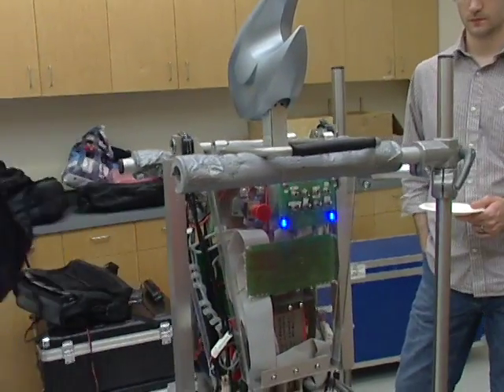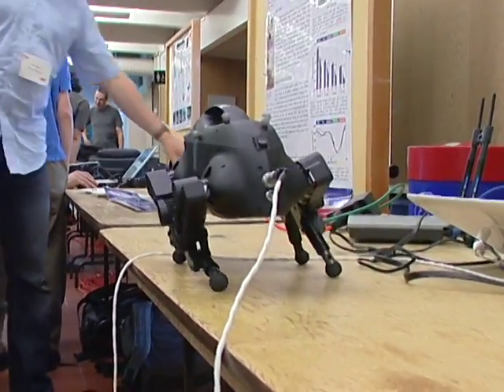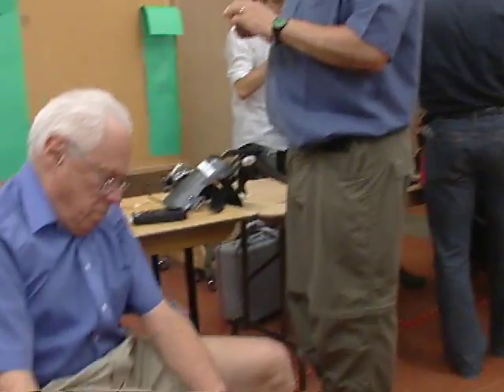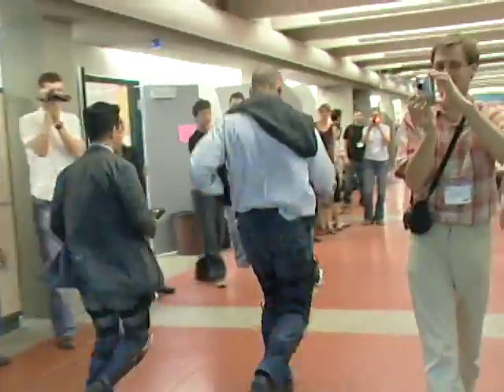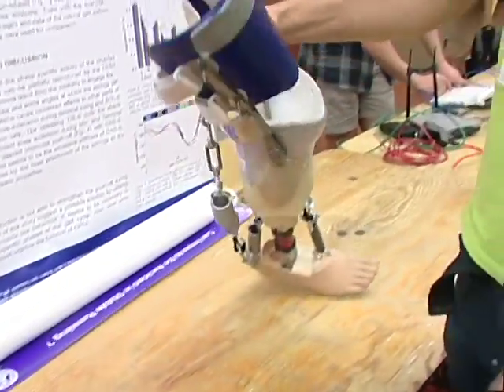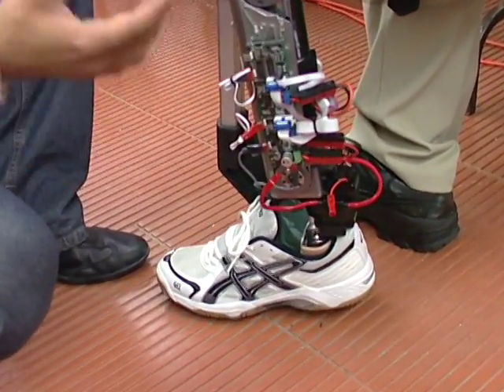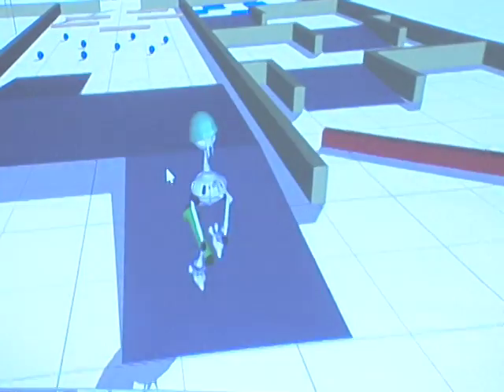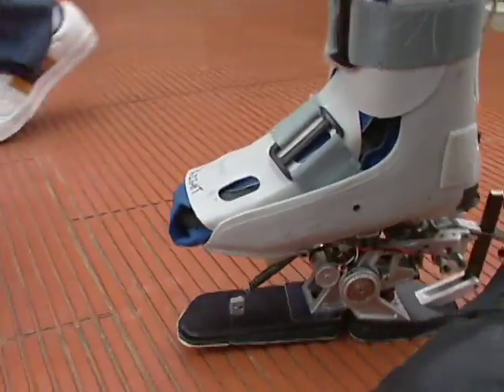Dynamic Walking 2009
International researchers who study walking demonstrate their insights and inventions—from walking robots to robotic limbs—at a four-day Dynamic Walking conference at SFU.